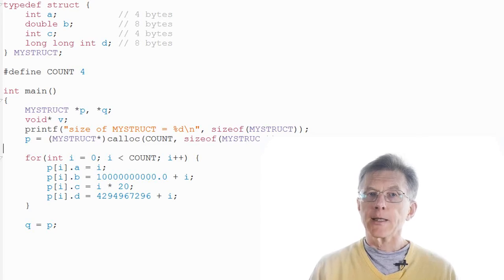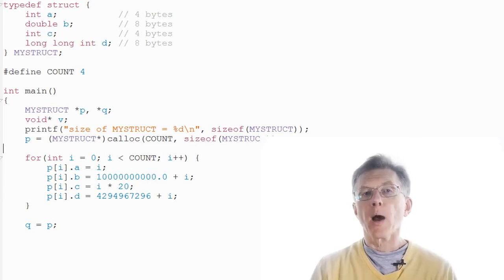Type Alignment On Boundaries | C and C++ Pointers